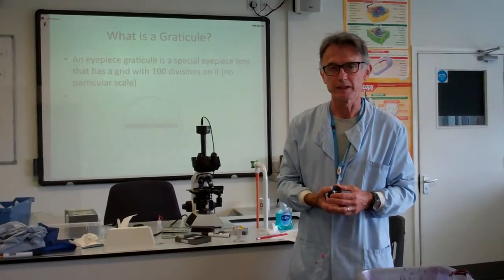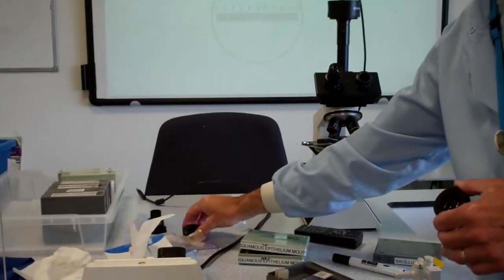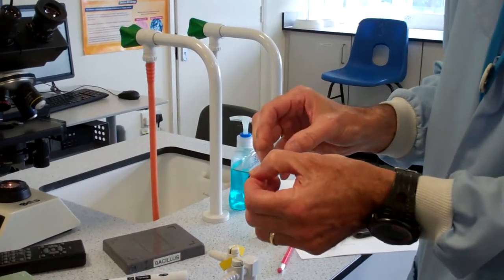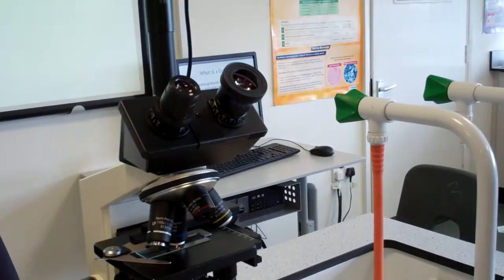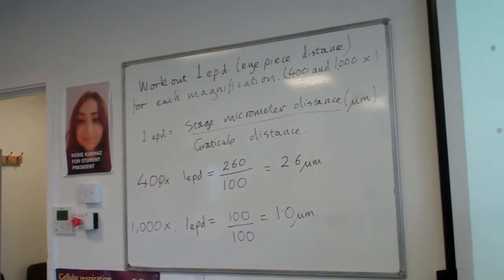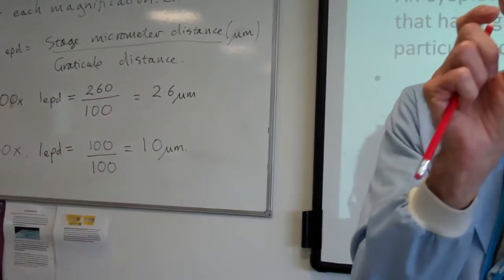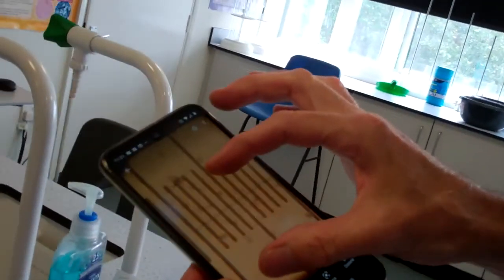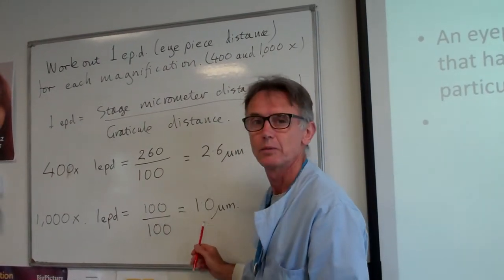Calibrating a Microscope Graticule